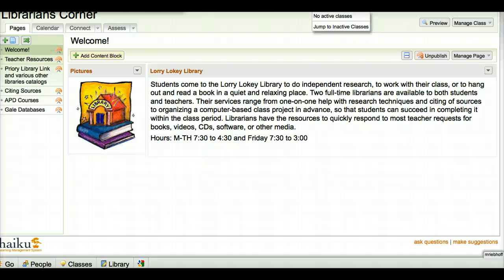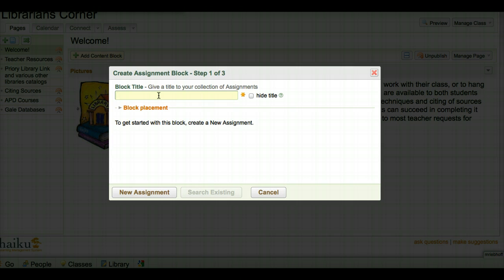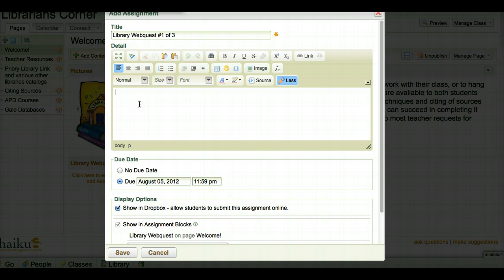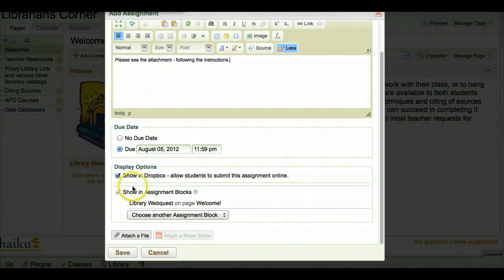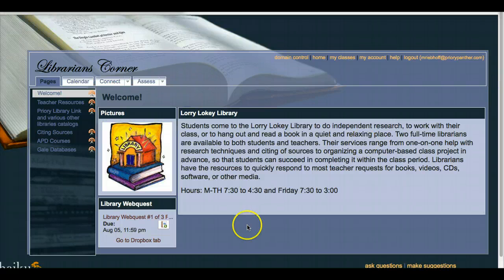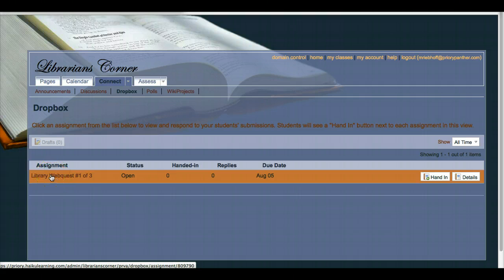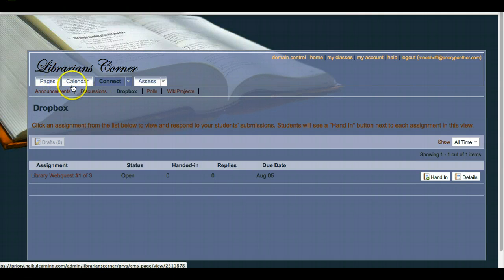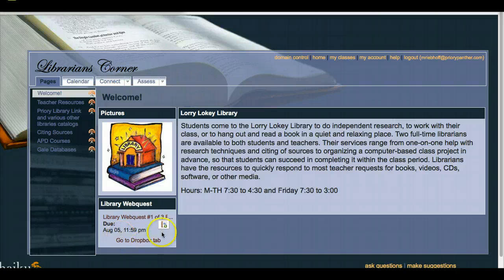Assessment/Dropbox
Assessment/Dropbox in Haiku